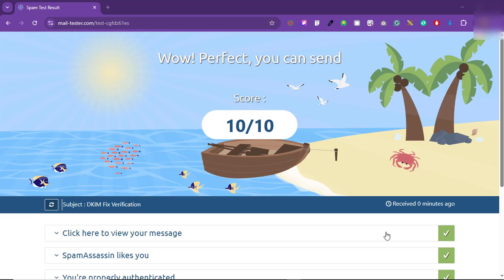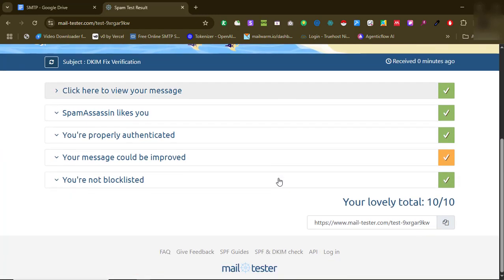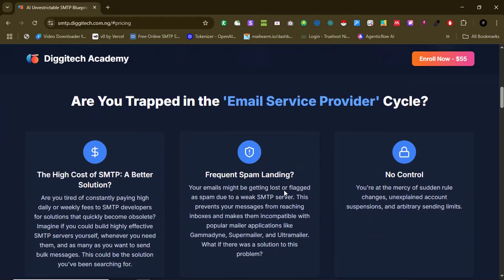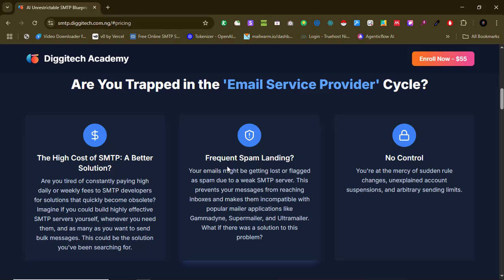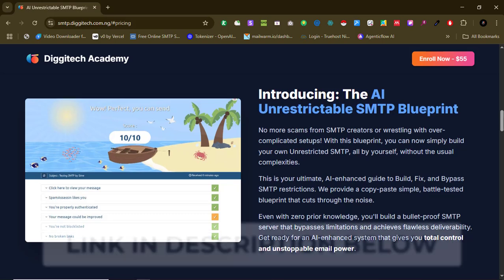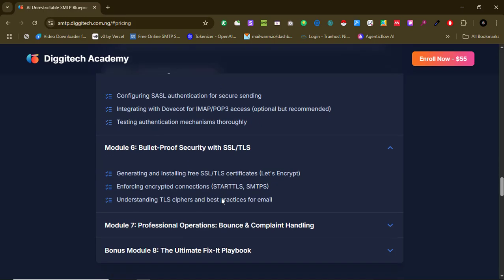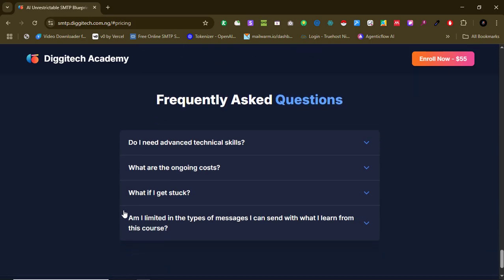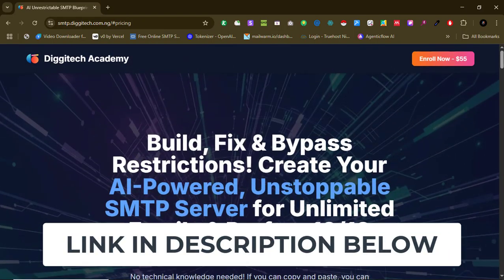100% Inbox SMTP Latest Method without Restrictions (All Domain Inbox)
Tired of your emails landing in the spam folder? Ready to unlock the secret to 100% inbox delivery for all domains, including Gmail, Outlook, and Yahoo? This is the video you've been searching for.

► Need help? Reach me here: [Insert Your Contact Link/Number]